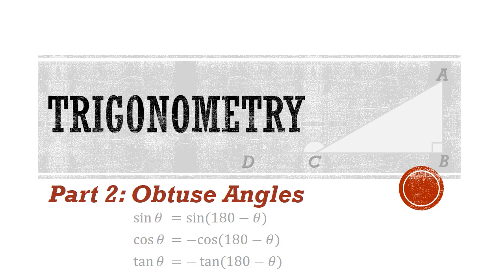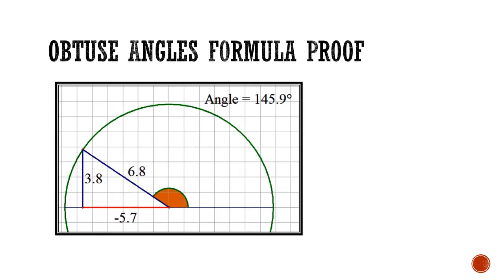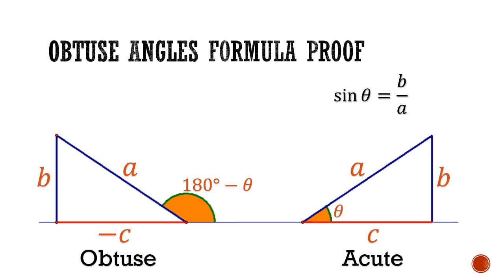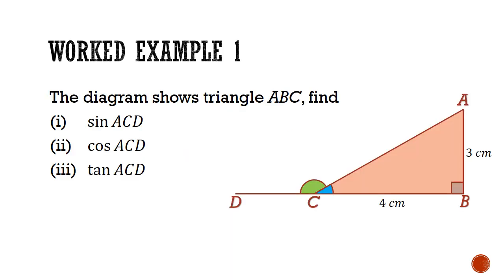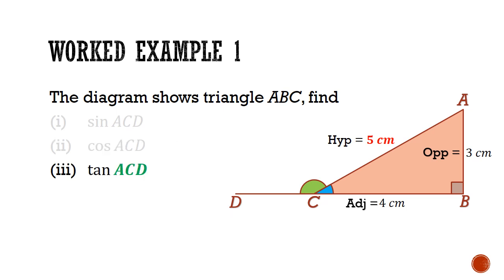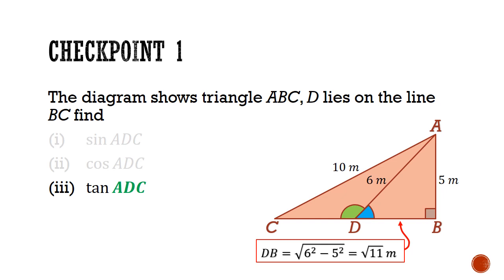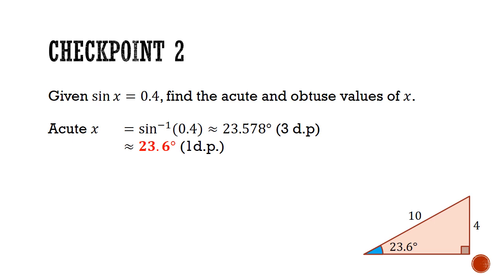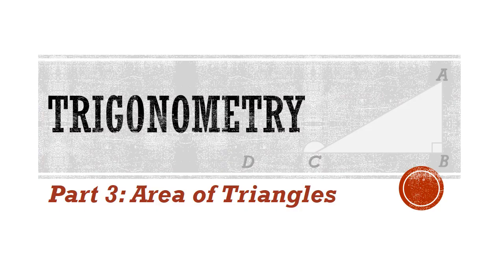Trigonometry 2: Obtuse Angles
In light of the Covid-19 pandemic, I'll be uploading O-Level Revision Packages on YouTube. This is the part 2 of the trigonometry series and it extends the trigonometric ratios to obtuse angles.

For practice, go to this website where I have built a random question generator that self-marks your answers